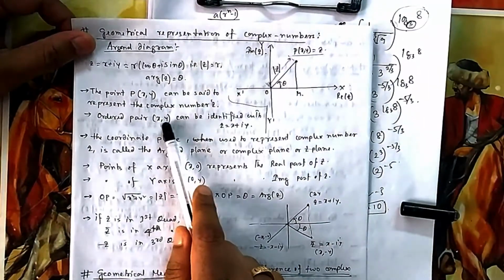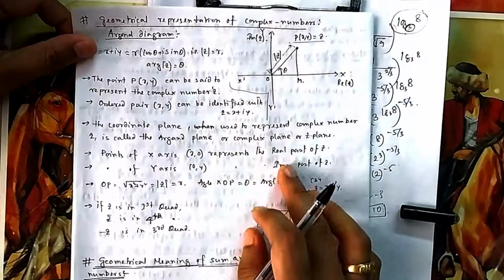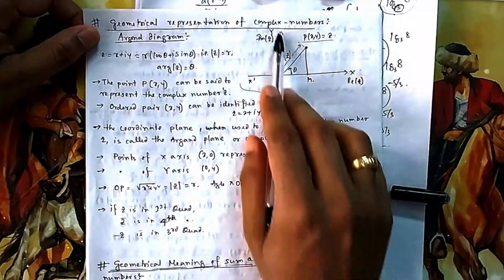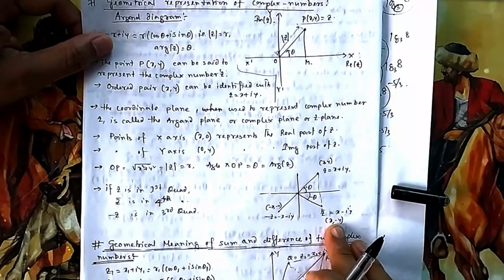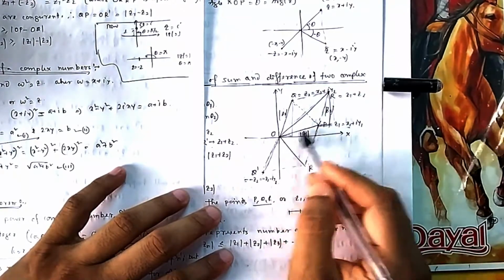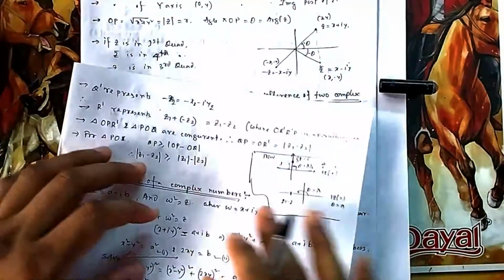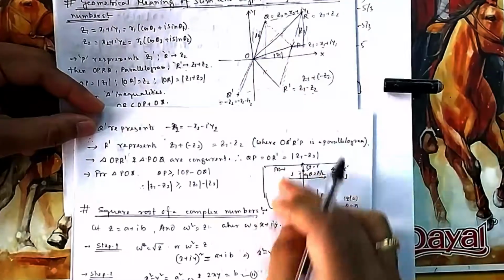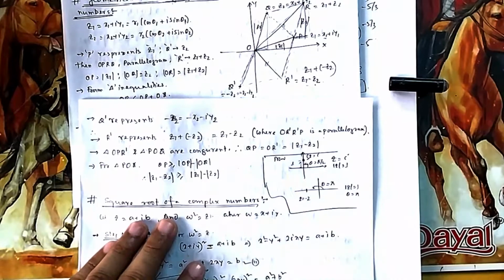Lecture 4: Concept of geometric representation of complex number addition & subtraction.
The Concept of geometric representation of complex number addition & subtraction is explained here in detail for basic level.